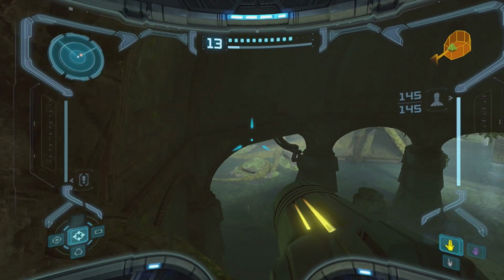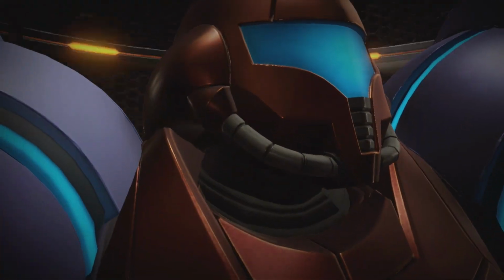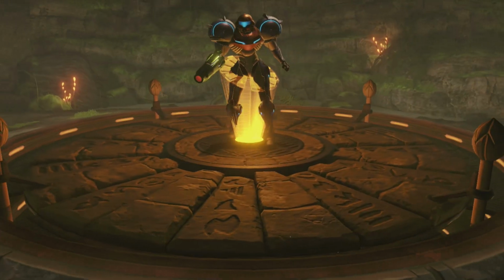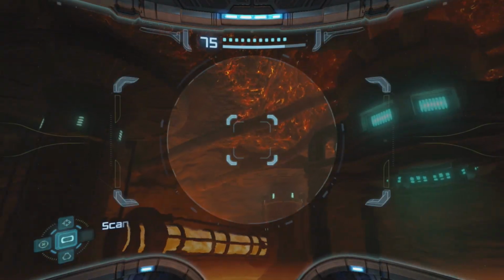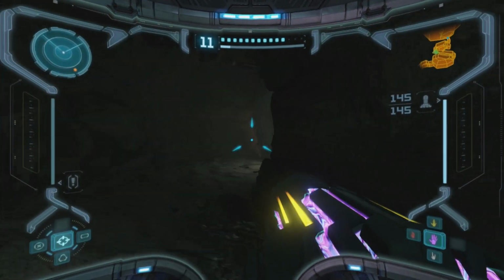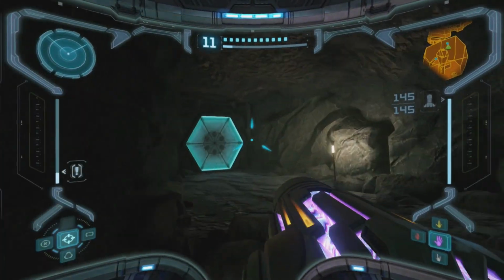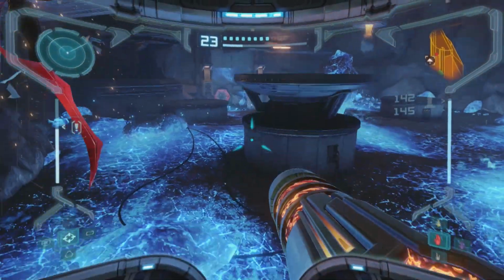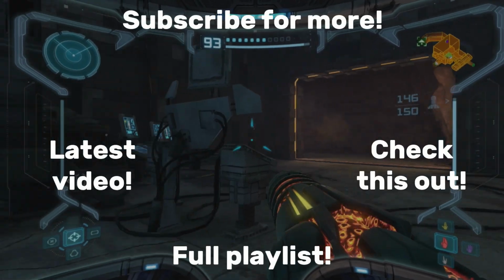Metroid Prime Remastered | The Hand Thing | Part 15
The part in which the Wrecked Ship is a time.